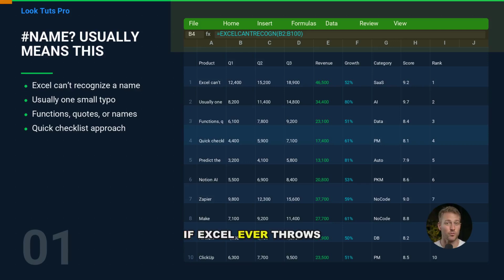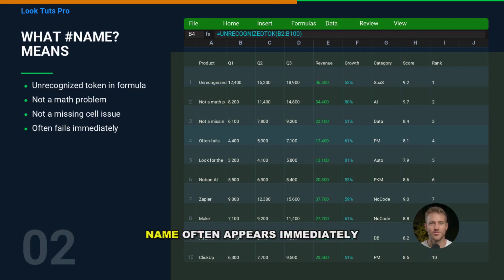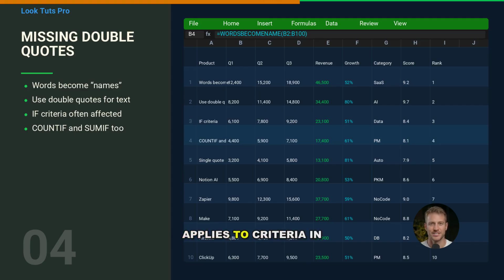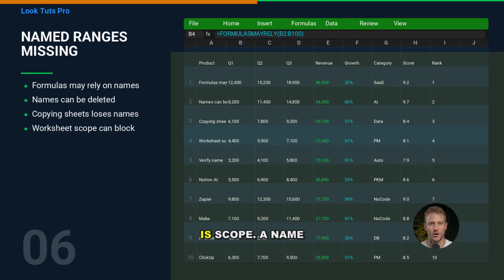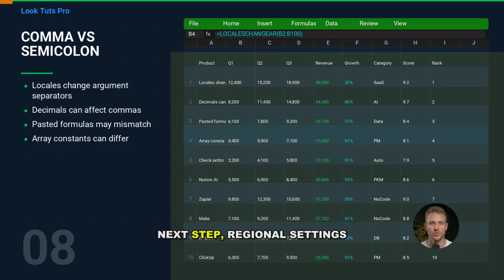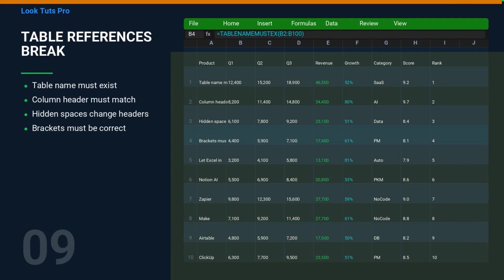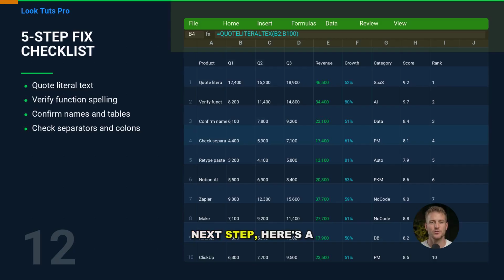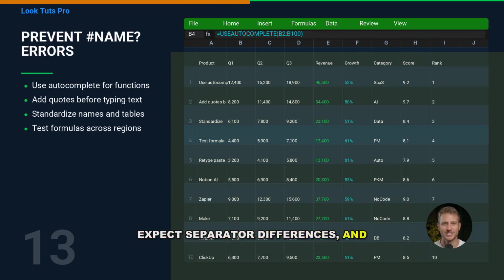Excel NAME? Error: Why Your Formula Fails (Functions, Quotes, Names)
The Excel NAME? error happens when Excel can’t recognize something in your formula—often a function name, a missing set of quotes, or a defined name that isn’t available. This guide gives you a fast, repeatable checklist to diagnose the exact cause and fix it with confidence. You’ll also learn the less obvious triggers like locale separators, table headers, and hidden characters from copy-paste.

⏱️ Chapters:
00:00 NAME? Usually Means This
00:55 What NAME? Means
01:49 Misspelled Functions
02:37 Missing Double Quotes
03:28 Sheet Names & Quotes
04:15 Named Ranges Missing
05:02 Ranges vs Names
05:53 Comma vs Semicolon
06:48 Table References Break
07:38 Hidden Characters
08:31 Missing Add-ins
09:21 5-Step Fix Checklist
10:10 Prevent NAME? Errors
11:08 Conclusion & Outro